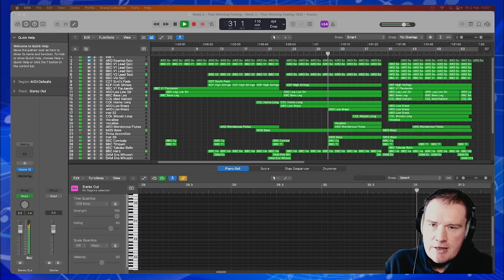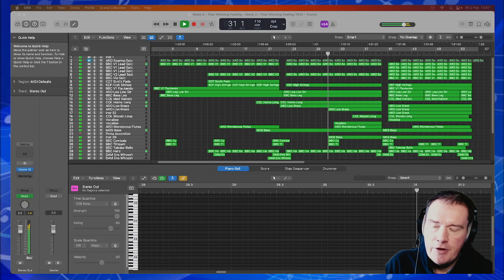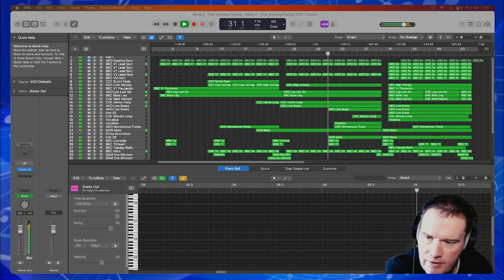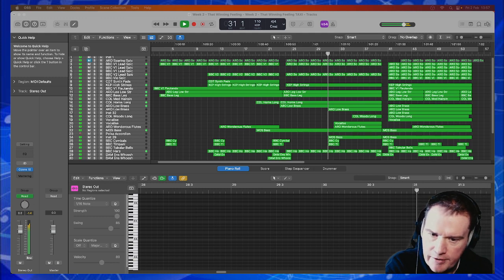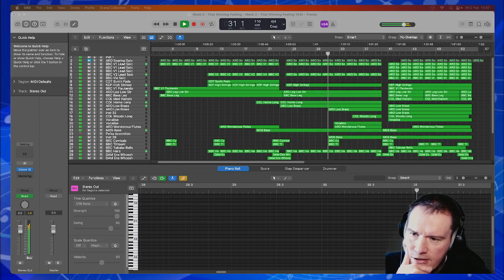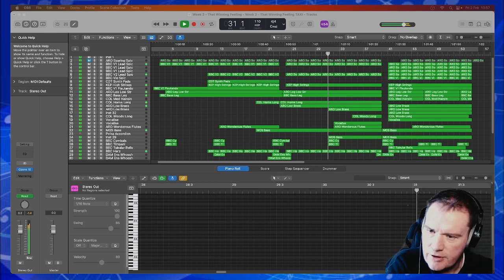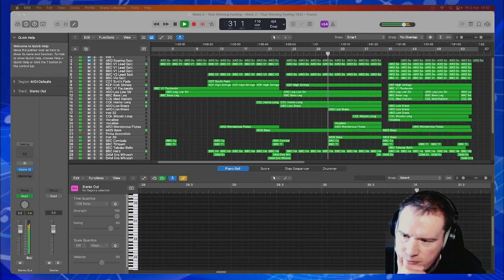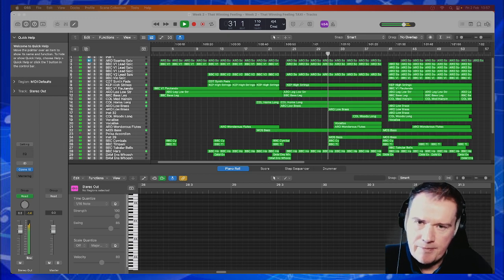Compose an INSPIRATIONAL CUE - PART 4/4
If you turn on Live Chat you will see all my thoughts too!. This episode is about how I took the finished cue and created the STEMS required for delivery to the production music library. I will be in the live chat to answer any of your questions. I look forward to seeing you there! Have fun :)